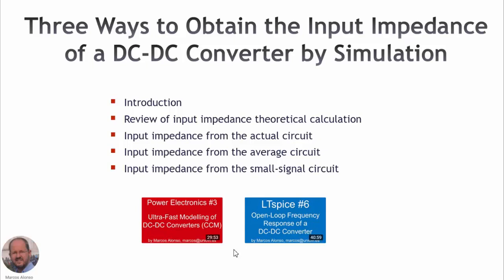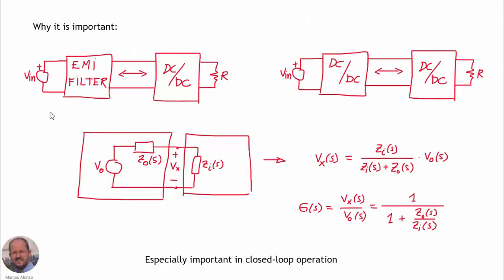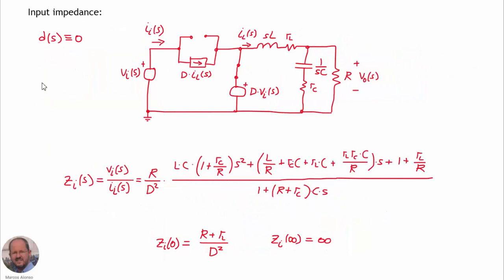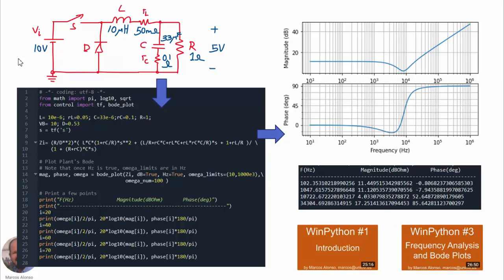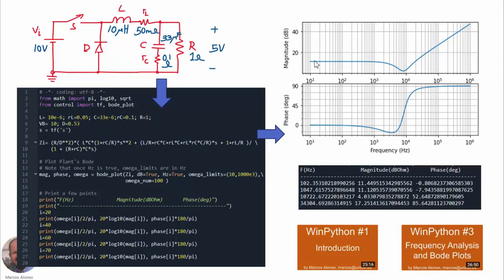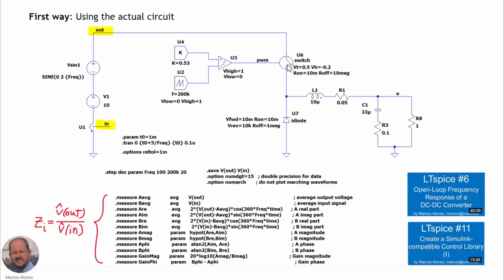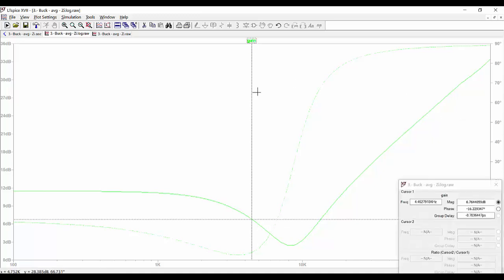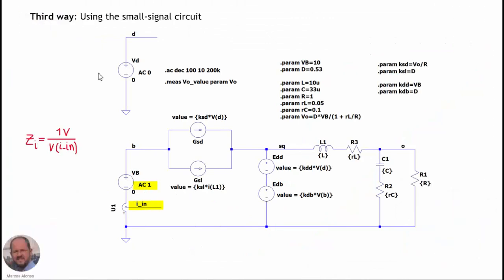LTspice #21: Three Ways to Obtain the Input Impedance of a DC-DC Converter by Simulation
This video shows three ways to obtain the input impedance of a DC-DC converter by simulation. In the first part of the video the theoretical procedure to obtain the input impedance of a DC-DC converter is revisited. Then an example is presented, showing the theoretical input impedance plot obtained from a Winpython script. Finally, the three methods to obtain the input impedance by simulation are presented, namely, from the converter actual circuit, from the averaged circuit of the converter, and from the small-signal circuit of the converter.